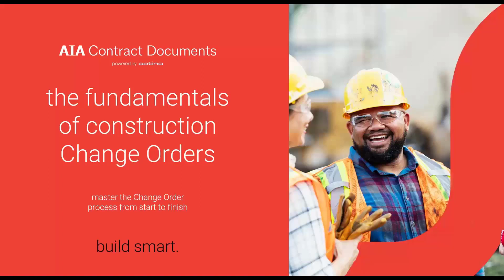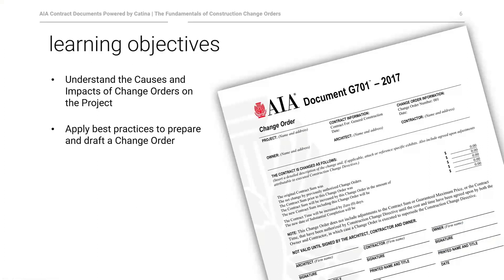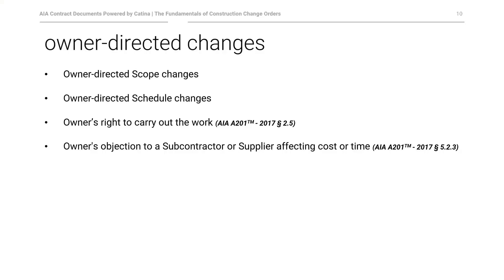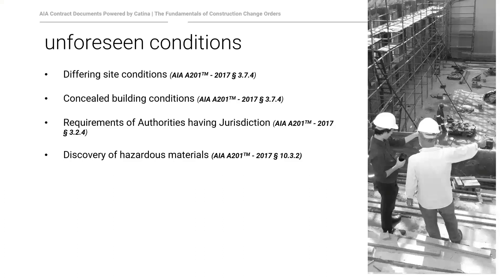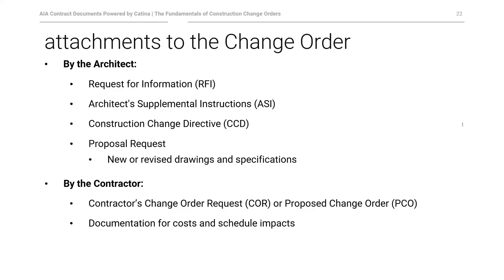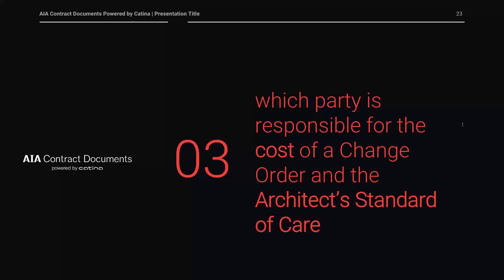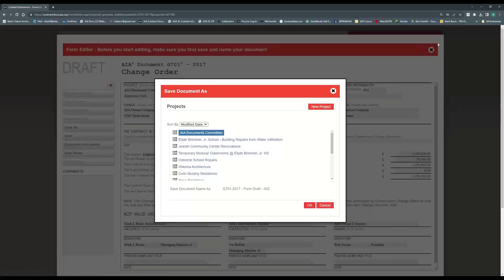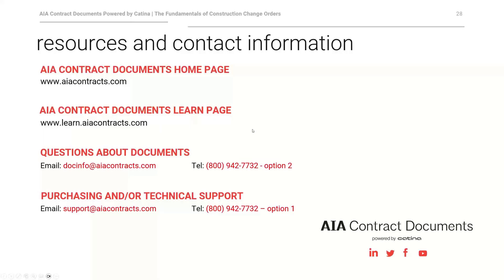The Fundamentals of Construction Change Orders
Construction projects don’t always go as planned.  Change orders can cause cost and schedule delays, as well as strain relationships among project team members.  Join us for a free webinar as panelists discuss the fundamentals of construction change orders and share best practices and practical tips in streamlining the process.  Attendees will also receive a live demonstration of AIA Document G701™-2017, Change Order.